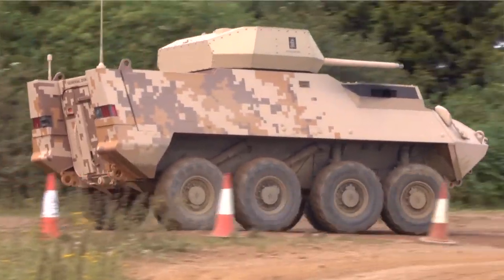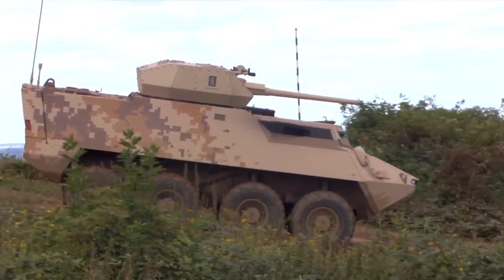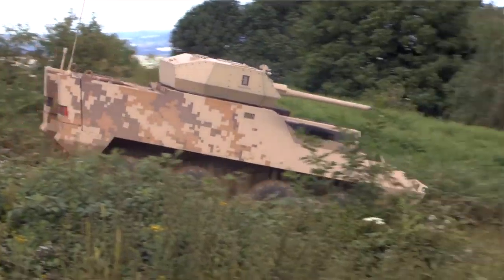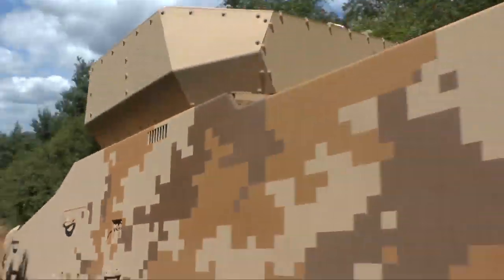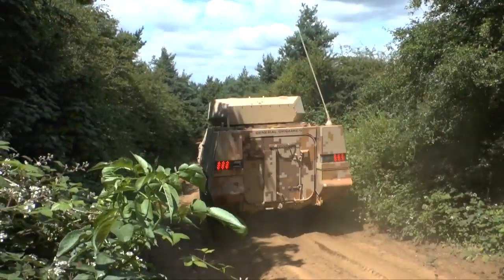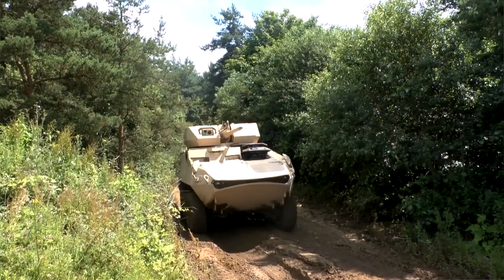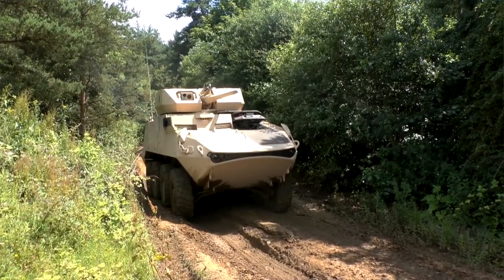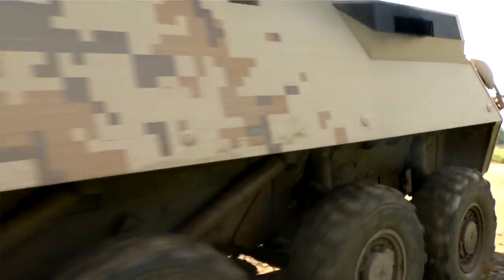Defence Vehicle Dynamics 2014 – General Dynamics Land Systems (Canada) Light Armoured Vehicle (LAV)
Defence Vehicle Dynamics 2014 – General Dynamics Land Systems (Canada) Light Armoured Vehicle (LAV) Demonstrator – Christopher Foss, IHS Jane’s Land Warfare Platforms